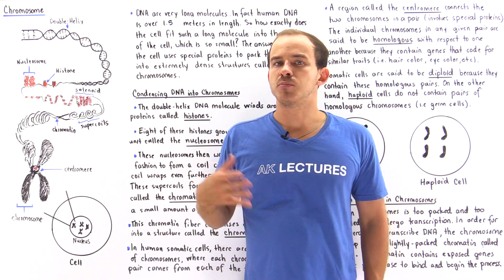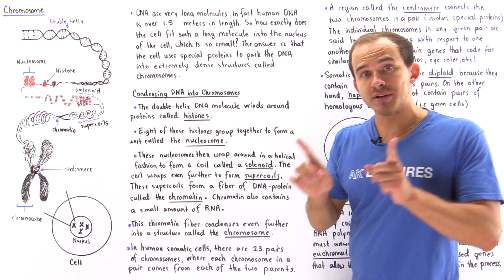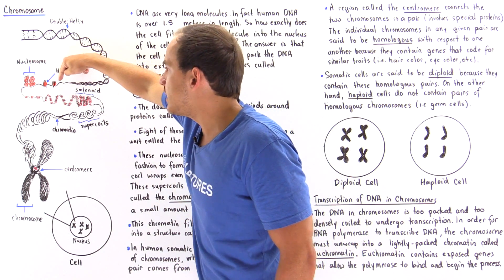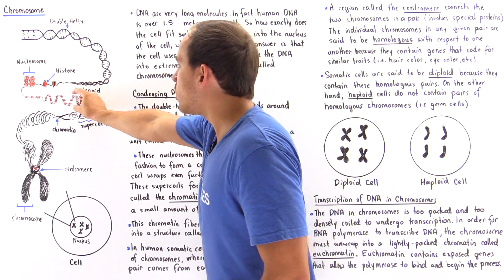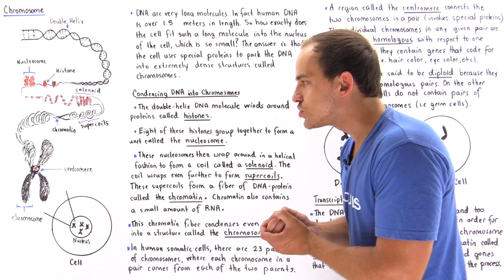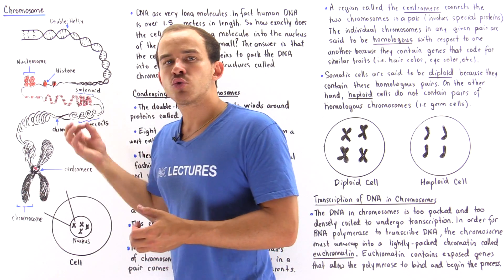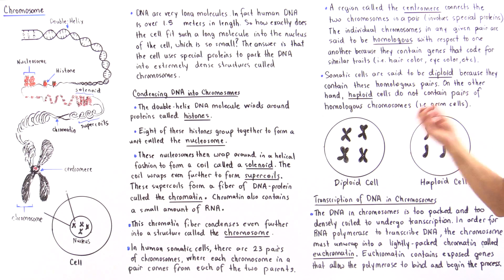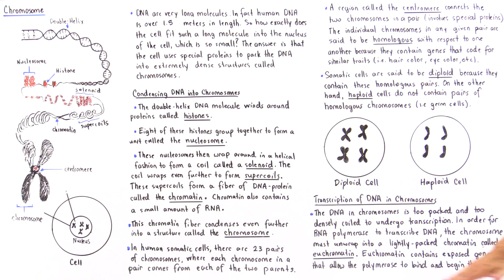Chromatin and Chromosomes